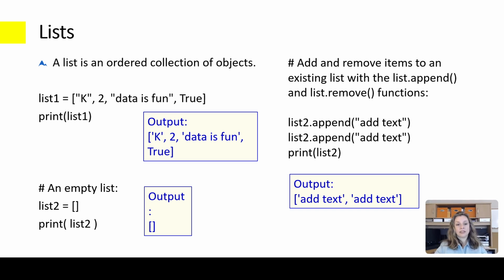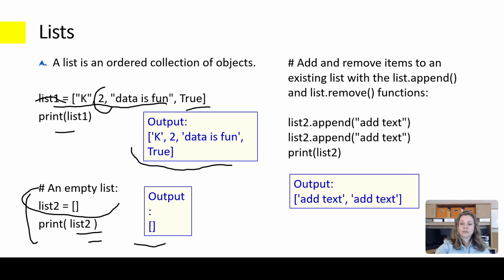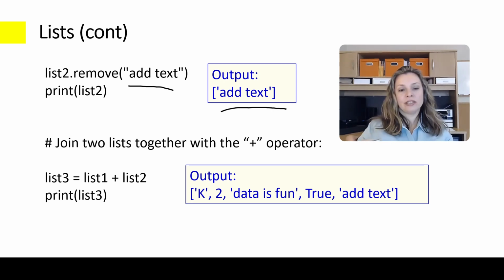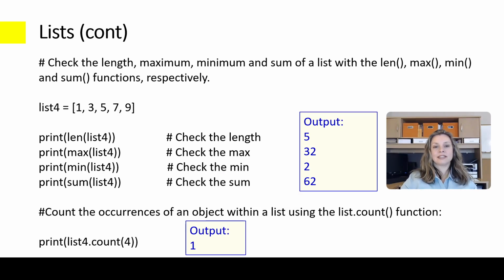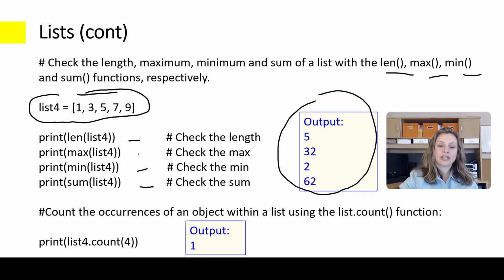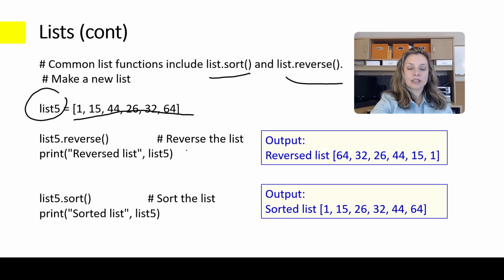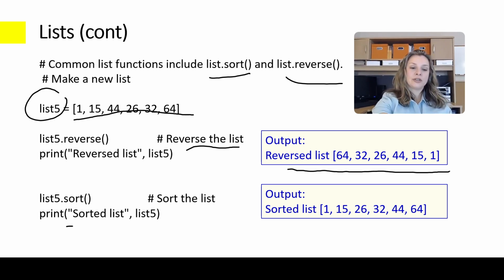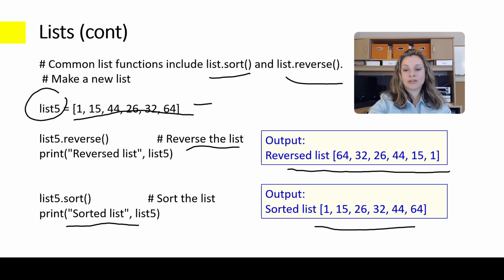Python Lists Explained: Create, Sort, and Manipulate Data - Dr. Colleen Spiegel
In this lesson, we cover one of Python's most essential data structures: lists. A list is an ordered collection of objects that can hold mixed data types — strings, numbers, booleans, and more.

What we cover in this video:

Creating lists with mixed data types
Working with empty lists
Adding and removing items using .append() and .remove()
Joining lists with the + operator
Using len(), max(), min(), and sum() to analyze a list
Counting occurrences with .count()
Sorting and reversing lists with .sort() and .reverse()

Whether you're just getting started with Python or brushing up on the fundamentals, mastering lists is a critical step toward working with real data.

🗂️ This video is part of a foundational data science series. These lessons were originally recorded for an online data science school and are being re-released here to make quality data science education freely available.